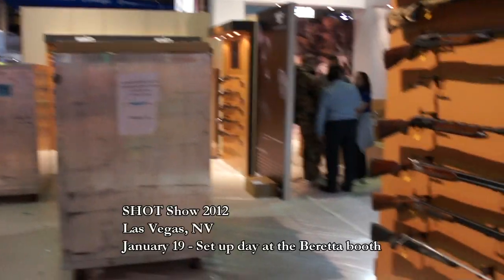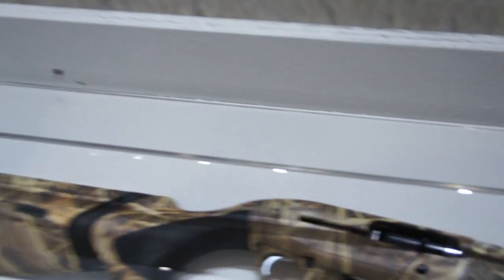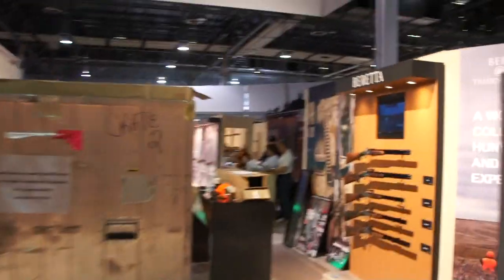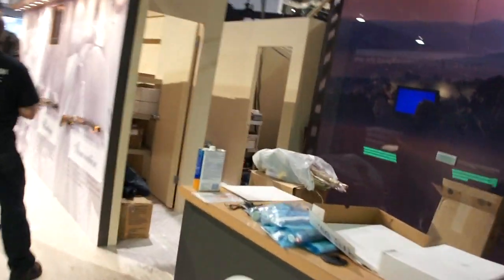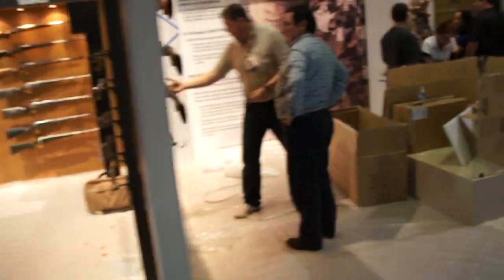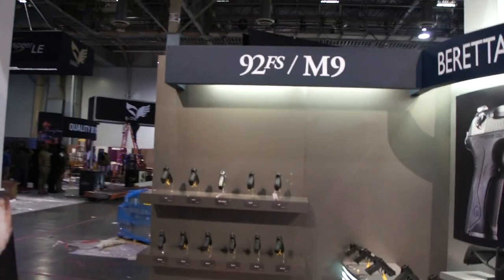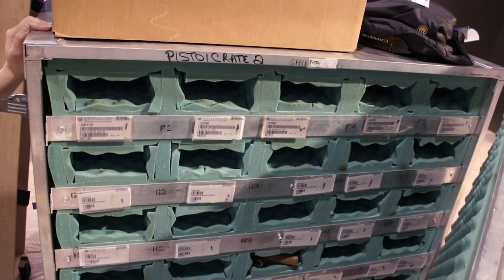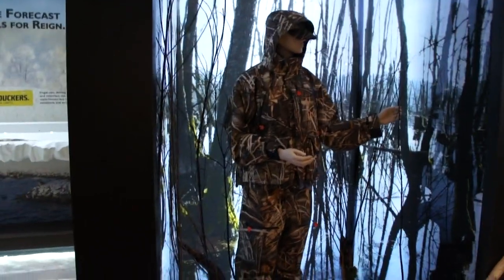Behind the Beretta booth at SHOT Show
A behind the scene look at the Beretta booth set up before the 2012 SHOT Show. Follow our staff as they set up for the largest outdoor trade show in the world.